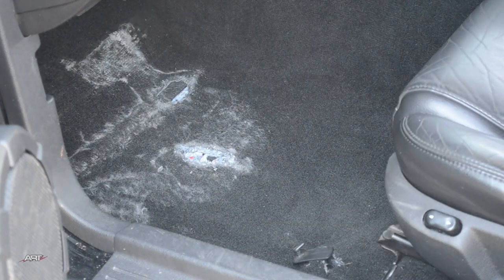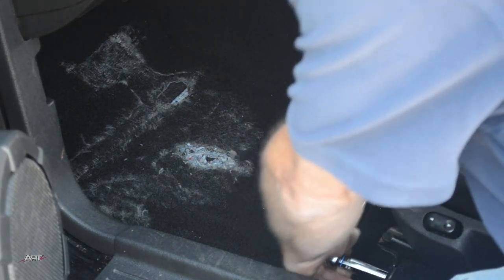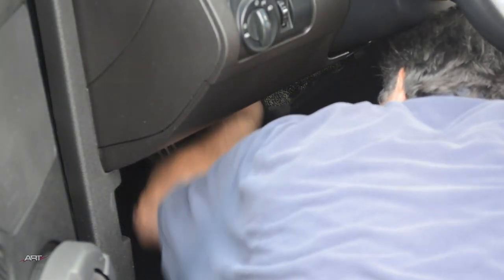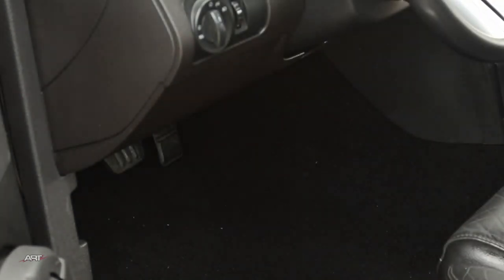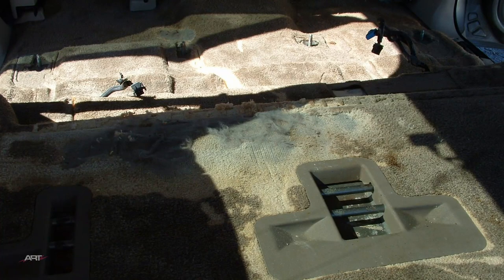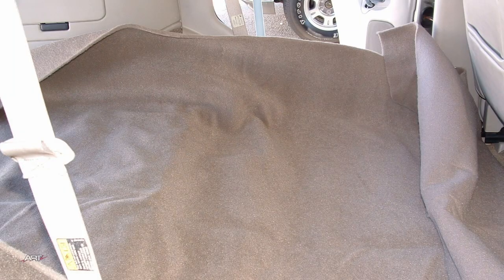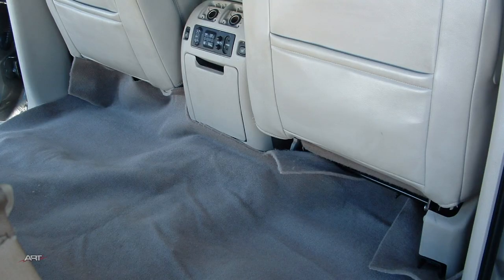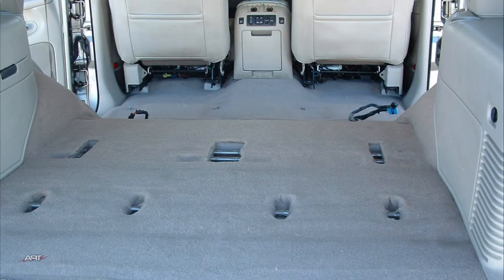Carpet Over v12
For the mobile tech, consider Carpet Over instead of carpet replace.